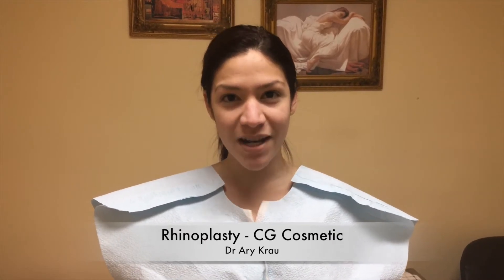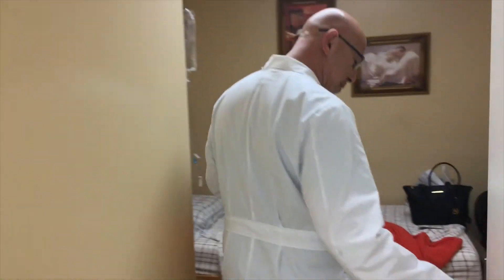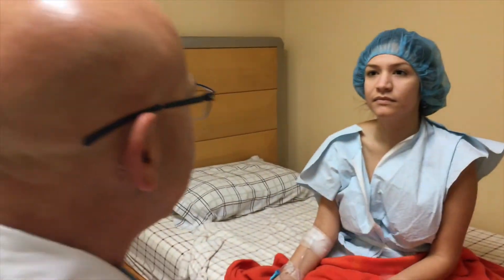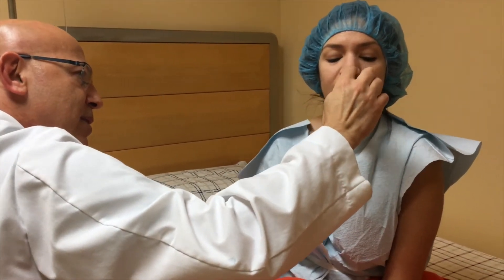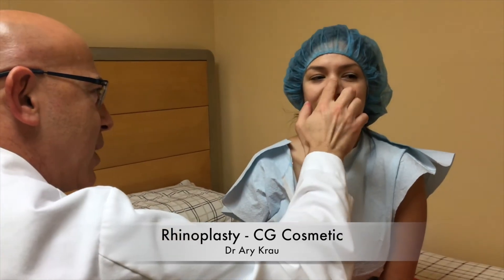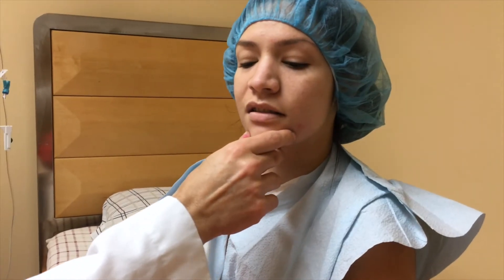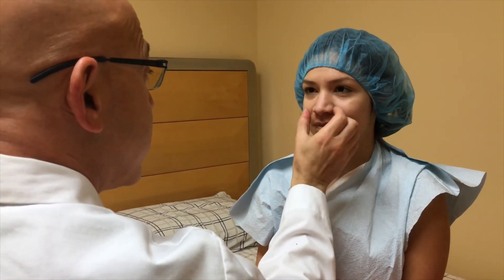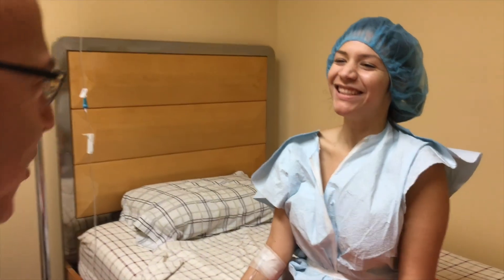Rhinoplasty Miami Surgery - Part 1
Dr. Krau explains the process of this particular case of rhinoplasty, before, during and after the surgery performed at CG Cosmetic in Miami. For more information about nose surgery in Miami